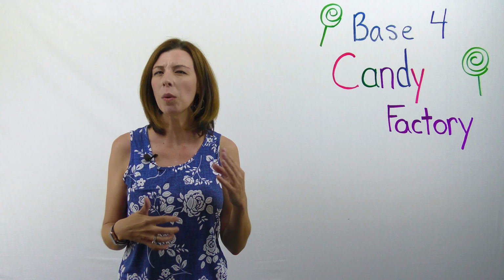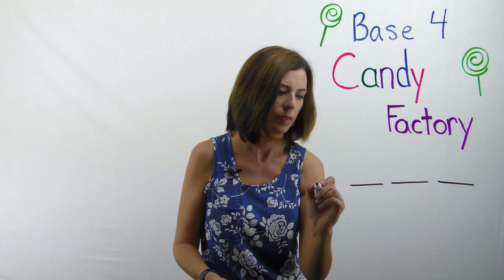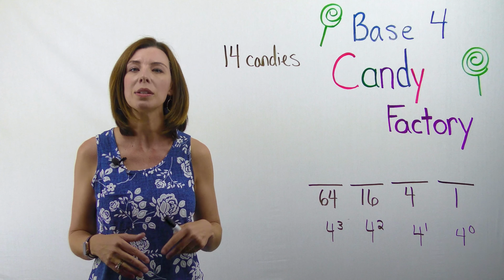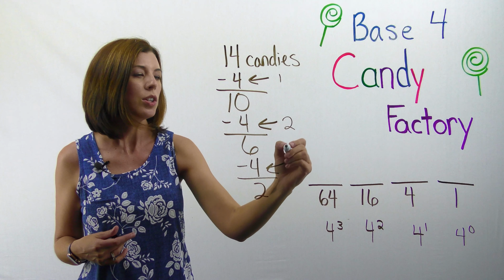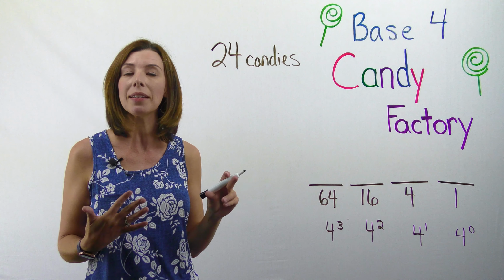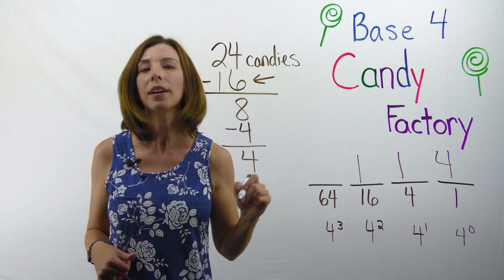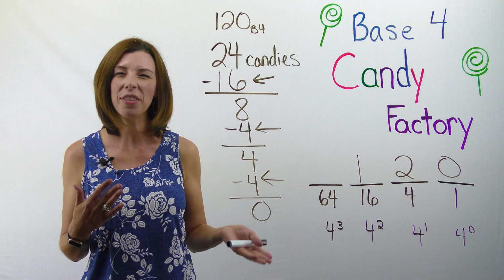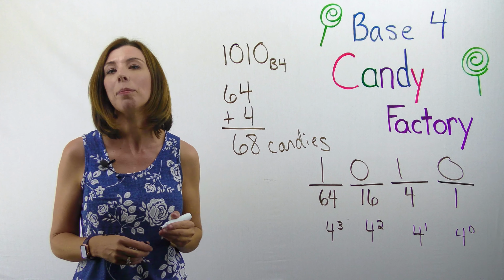Base 4 Candy Factory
This video will show you a conceptual approach to how to convert Base 10 to Base 4 and vice versa.